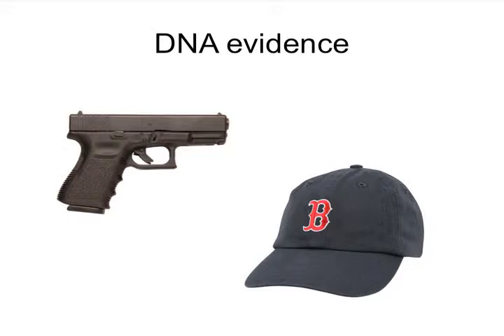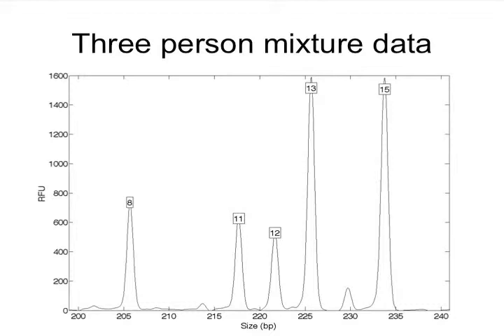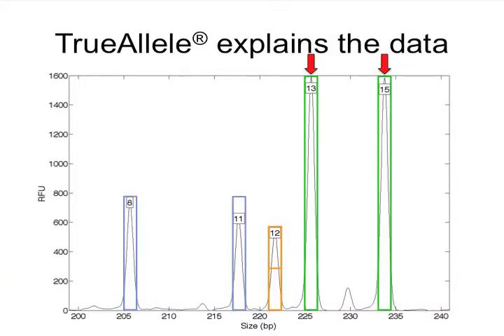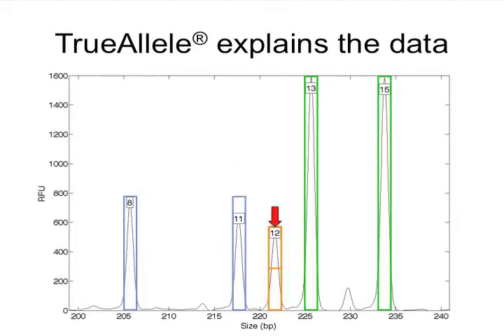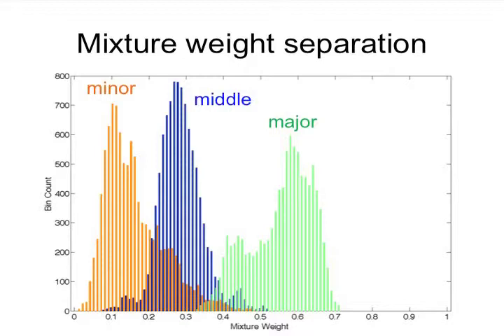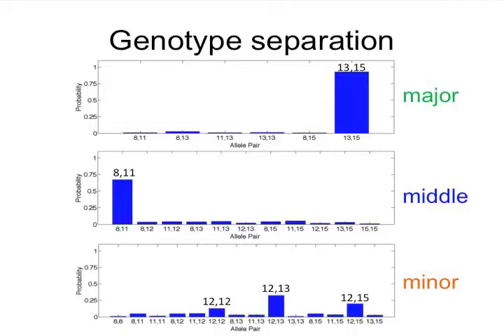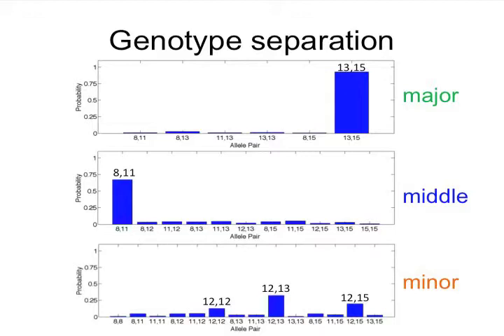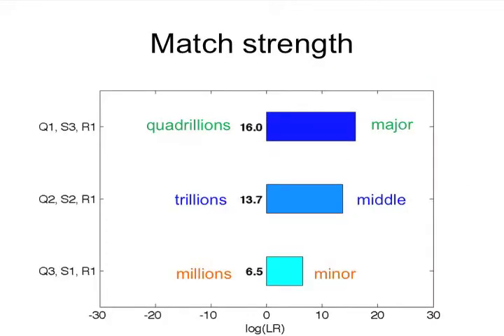Majors and minors of three person mixtures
Often biological evidence can have three or more contributors, which makes it difficult for analysis.  This video provides a case example of how TrueAllele Casework can evaluate the majors and minors in a three person mixture.